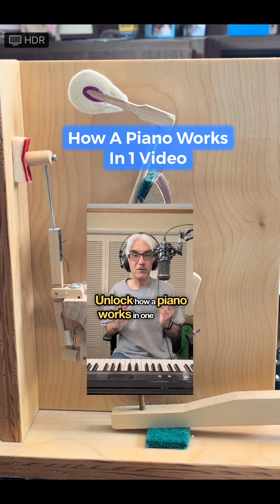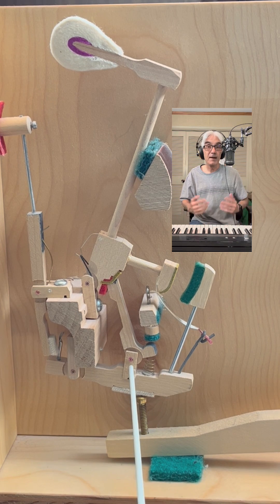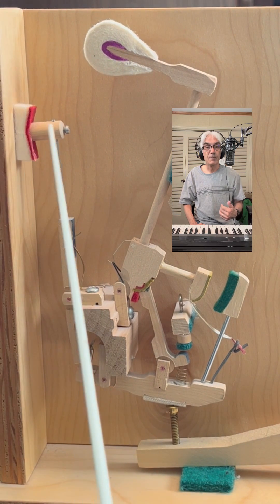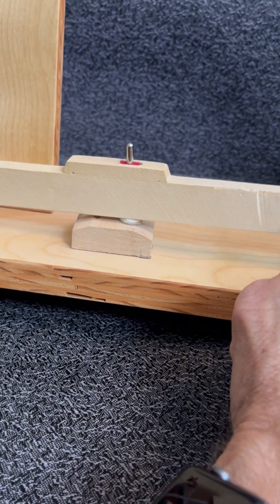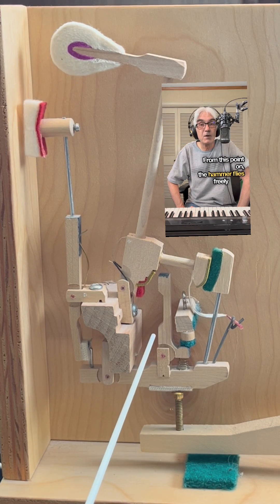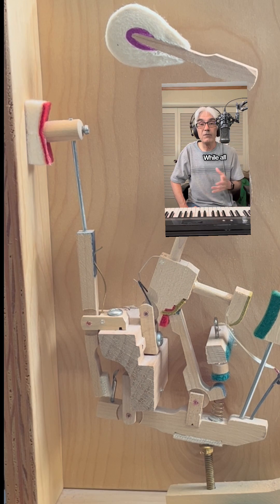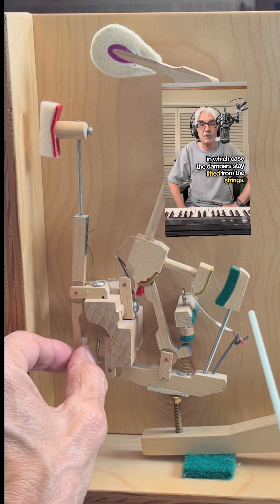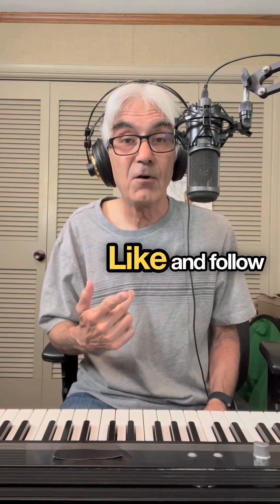What makes pianos special?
How does a piano work? In this video I go over the basic functions and parts of an upright piano note so you can see exactly what happens when you play a note on the piano. I was a full-time piano tuner-technician for over three decades, operating my own business. Over those three + decades, I’ve easily worked on tens of thousands of pianos, and what I’m showing you in this video was part of my daily work routine. Pianos are wonderfully complex instruments, and are truly machines as much as they are instruments! They are a fantastic bit of engineering centuries before computer aided design. I hope after seeing this you’ll have a clearer look at what happens behind the scenes as you sit and play your piano.